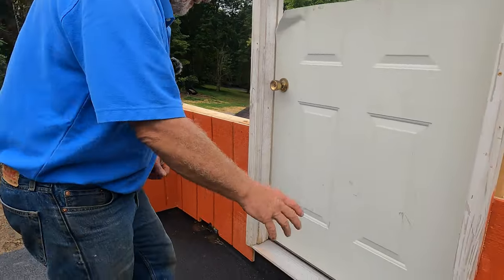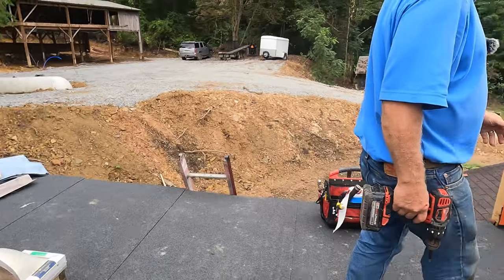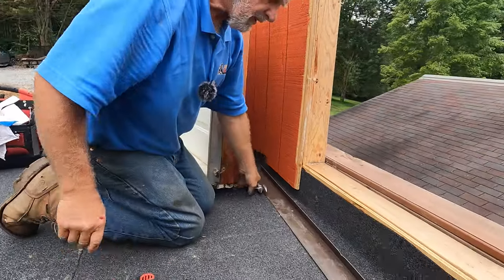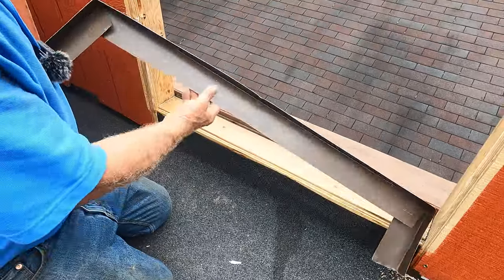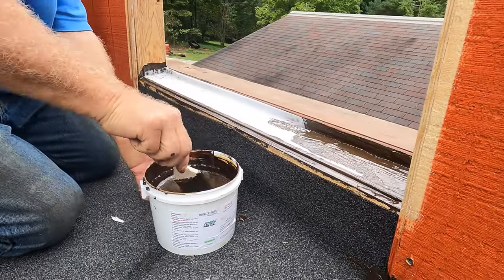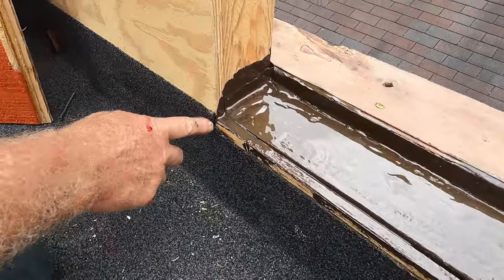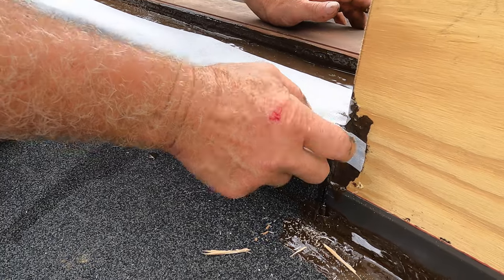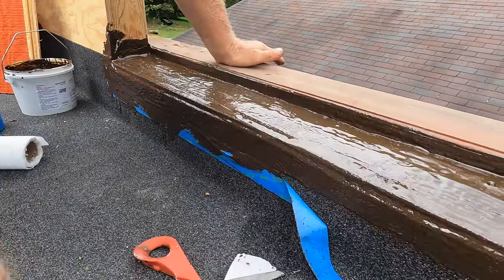Understanding where this leak is, will save you a lot of money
This Flat Roof leak has cost thousands of dollars over the years. It will destroy walls and cause tenants below to be mad at you. See how to prevent these leaks or how to go about fixing them.

Chapters:
0:00 Door Sill causing leaks
0:40 How to make a door pan
1:23 Sample on How it was done
2.03 Using Turbo Poly Seal to make pan@AllRoof.